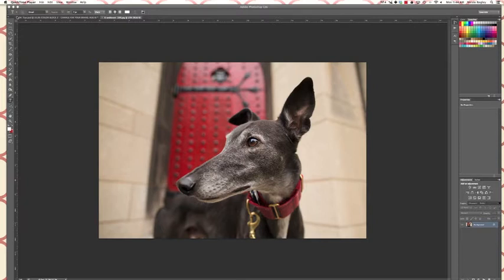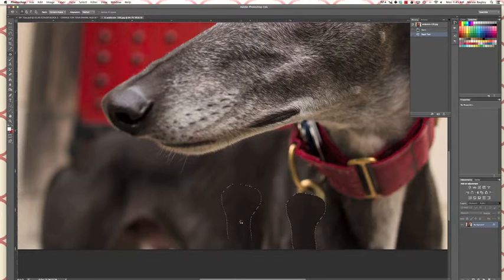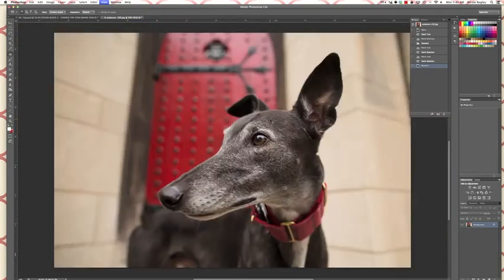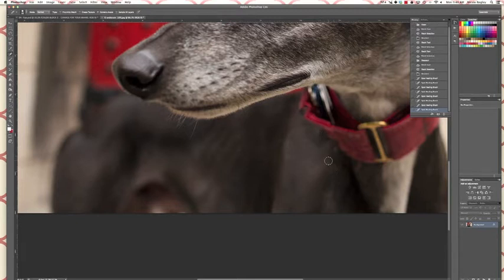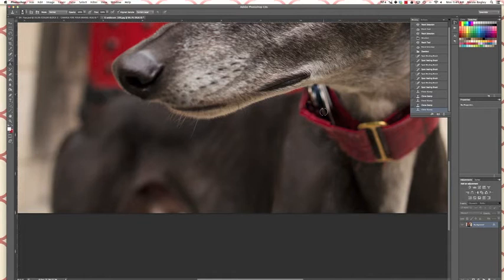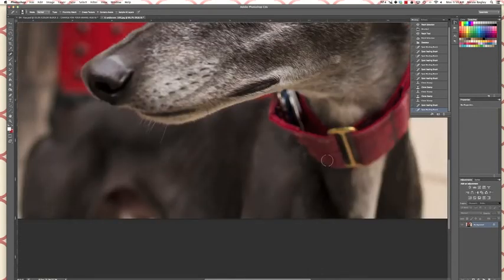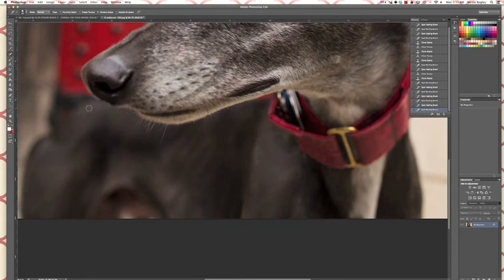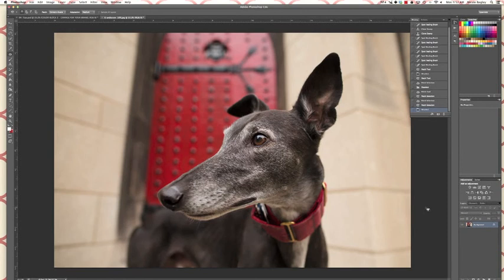Leash removal in pet photography using Photoshop CS6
A video tutorial from Hair of the Dog, a blog for pet photographers!  This video will show you some additional tricks for removing leashes in Photoshop.

Are you using this awesome business management tool for client onboarding for your photography business? What are your thoughts about Dubsado? Share them with us in the comments below!

The HAIR OF THE DOG ACADEMY offers comprehensive educational resources and courses for aspiring and professional pet photographers on post-processing, pricing, marketing, business and more. ____________________